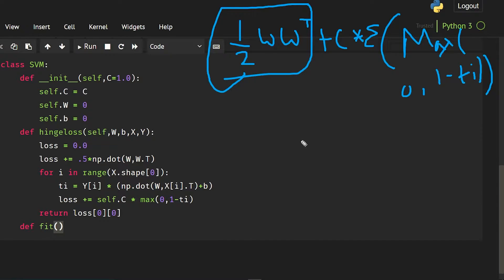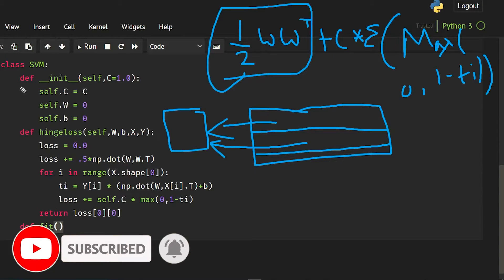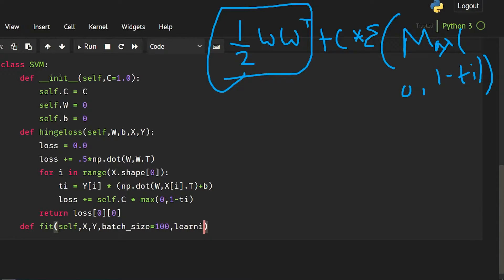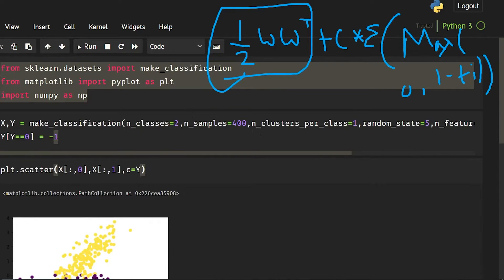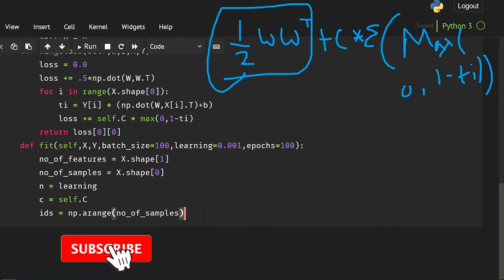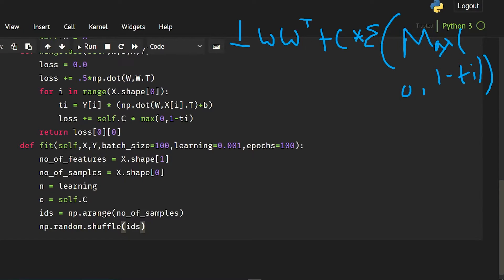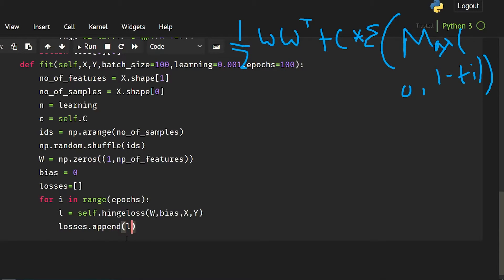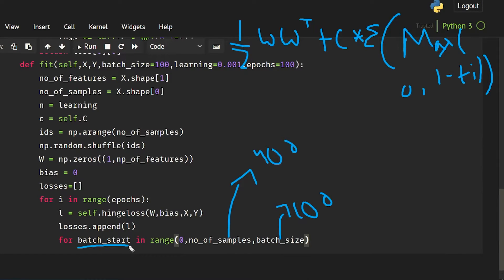Implementing SVM from Scratch Part 2- (Machine Learning)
In this video, we will implement svm algorithm from scratch part-2